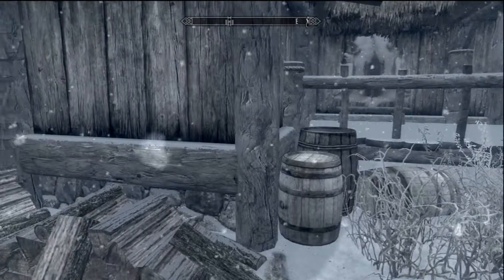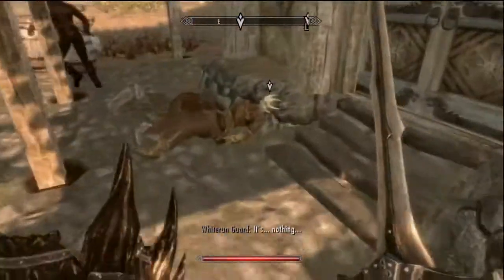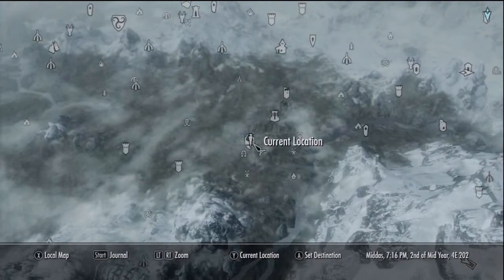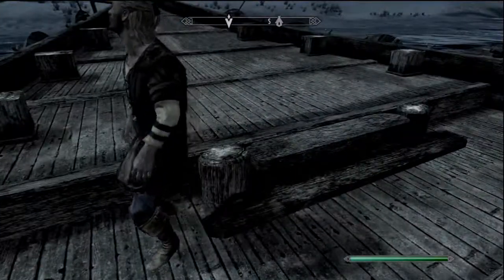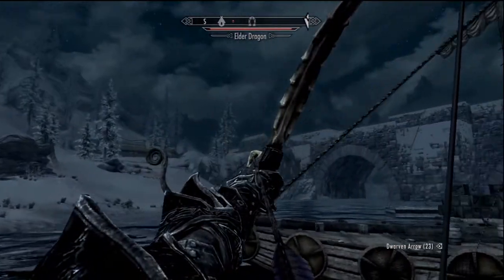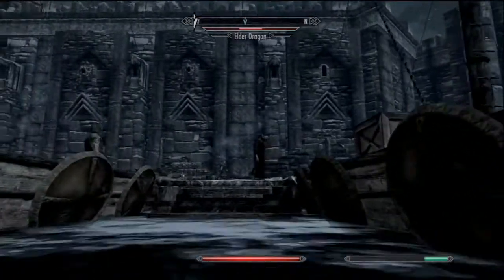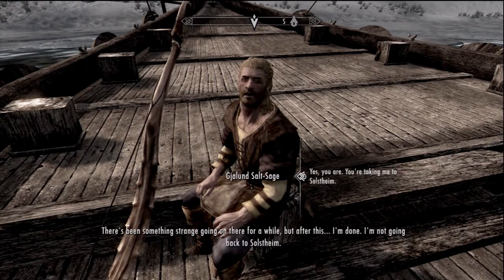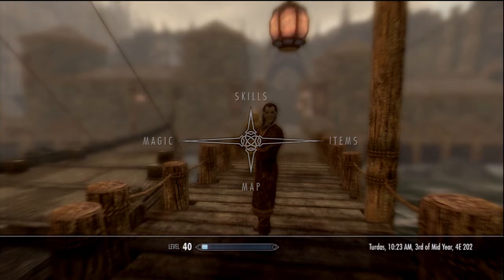How to Start Dragonborn Mission ( + New Armor + Morrowind)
Shows you how to start the mission! And shows you new armor and weapons!

I will be uploading alot of Dragonborn DLC missions so be prepared:P